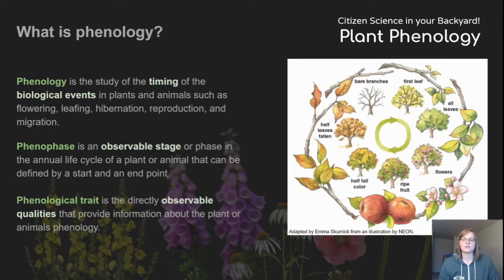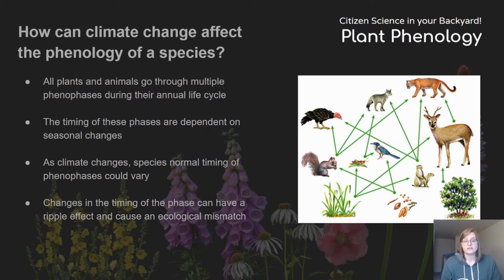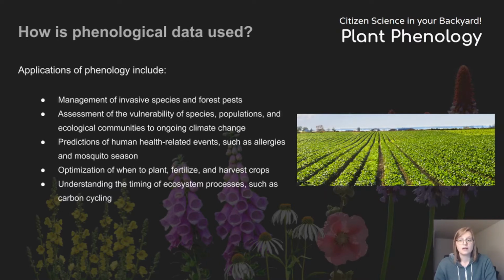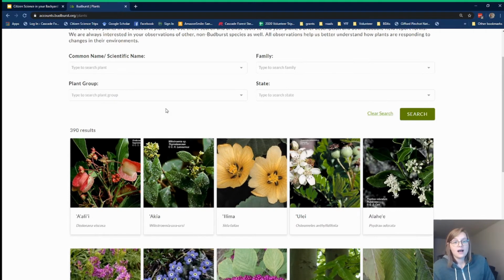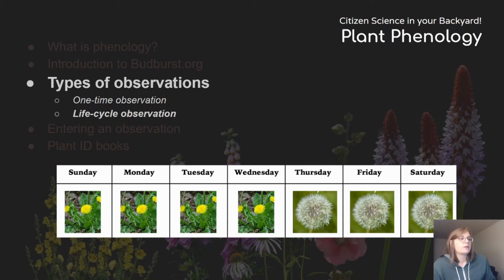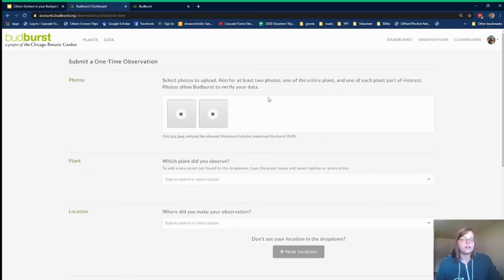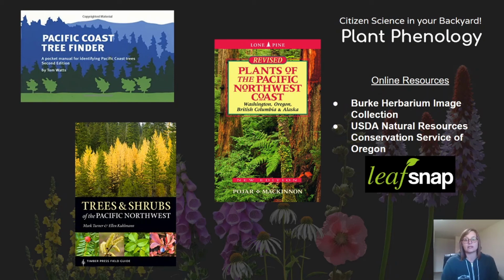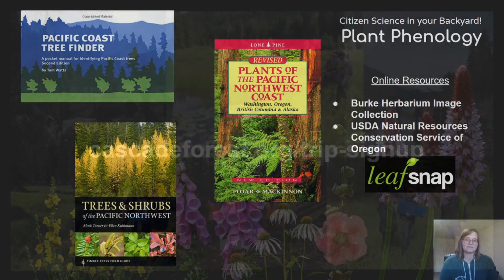Understanding Phenology - The Life Cycle of Plants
April is Citizen Science Month and you can still be involved! Our Science and Stewardship Manager, Amanda, delivers a message about the importance of understanding the life-cycle events of plants (phenology) and how you can help climate science researchers collect data by observing plants in your backyard or neighborhood.